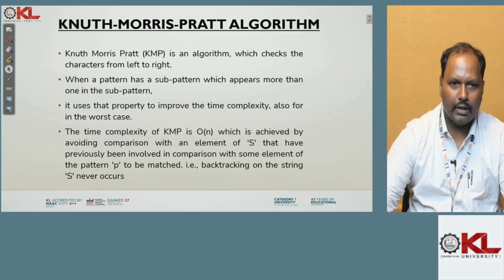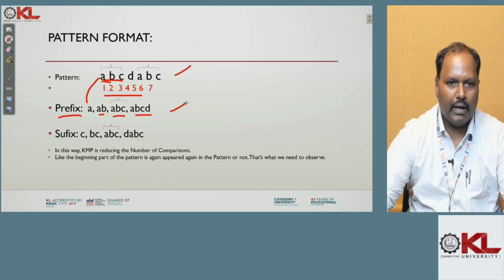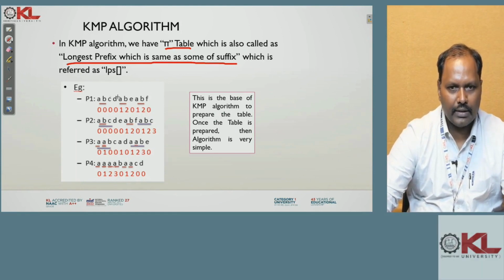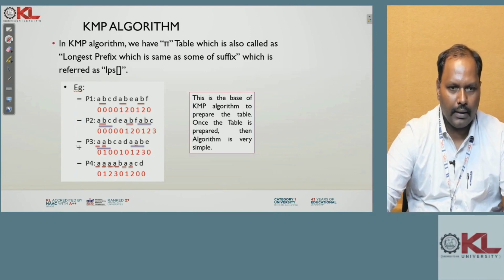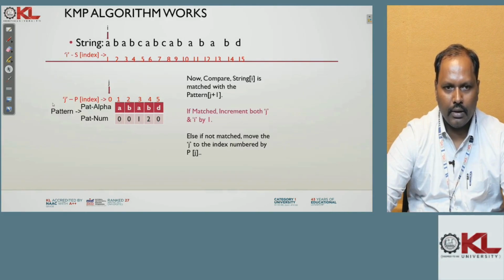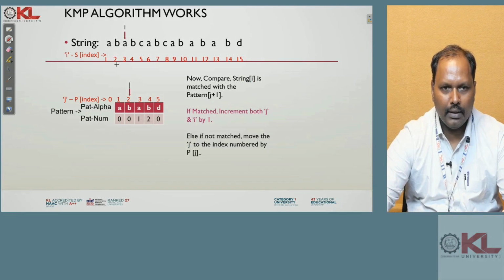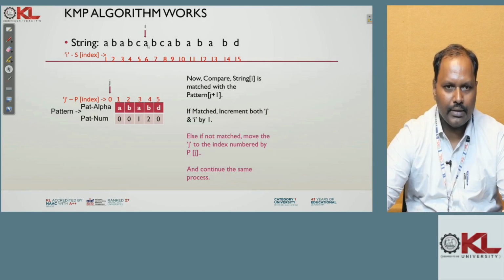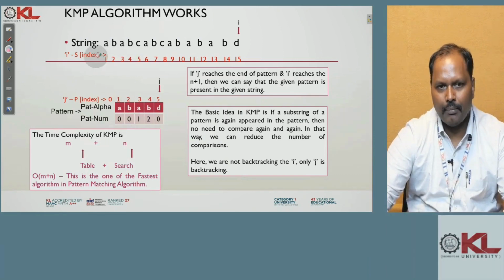String Matching Algorithms: KMP Algorithm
Presented by Dr A.GOPI, Assistant Professor, Dept. of CSE, KL University